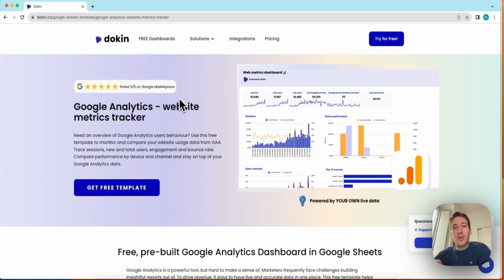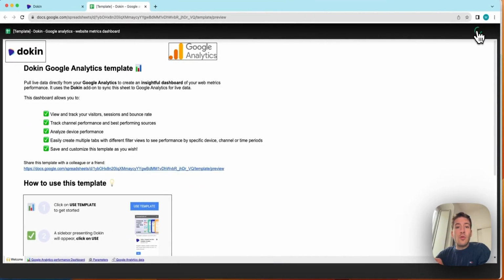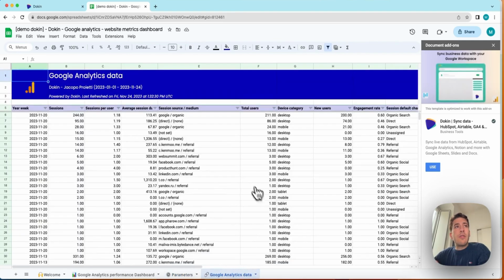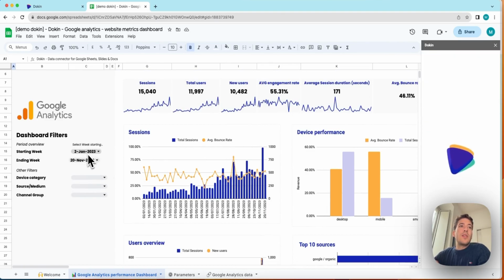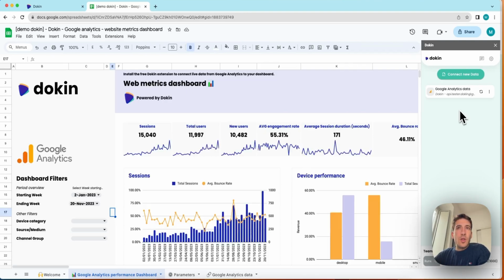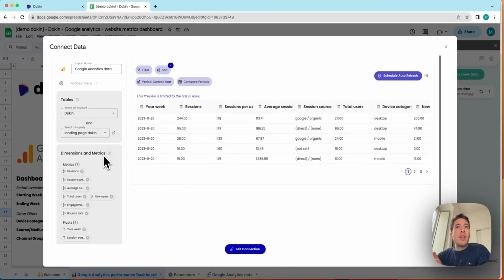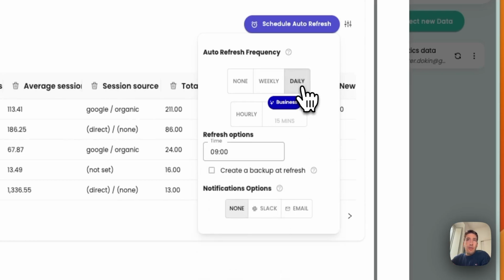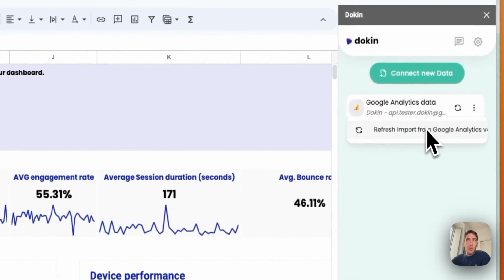Free Google Sheets dashboard - Google Analytics metrics tracker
🚀 Free dashboard - Google analytics data in Sheets

📊 In this week's Google Sheets Tip, we are showing how to use our Free, Pre-built Google Sheets dashboards to track your website metrics.

These dashboards are powered by live data coming from your Google Analytics account.

Use them to:
📈 Track website metrics
💰 Track e-commerce performance
📊 Compare e-commerce channels performance

✨ What You'll Learn:

📈 How to use our Pre-built dashboards
✨ Sync your Google Analytics data to the pre-built dashboard

📌 Timestamps:
0:00 Introduction
1:10 Connect Google Analytics to your dashboard

Thank you for joining us on this week's Google Sheets Tip journey!